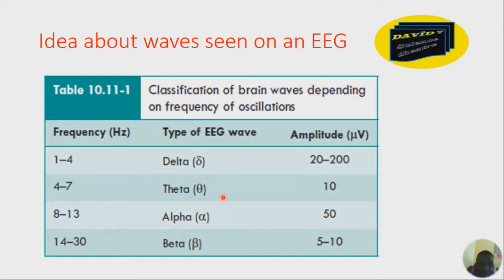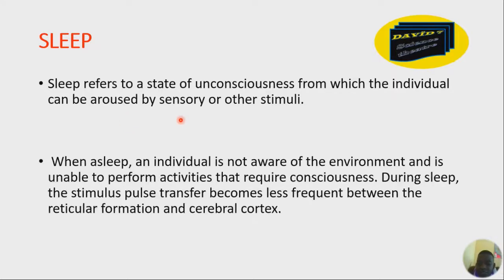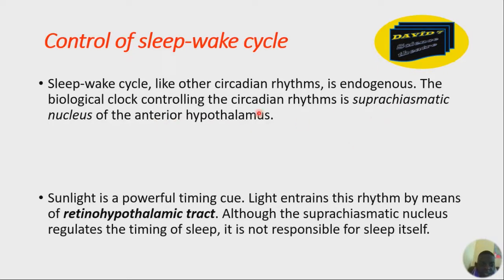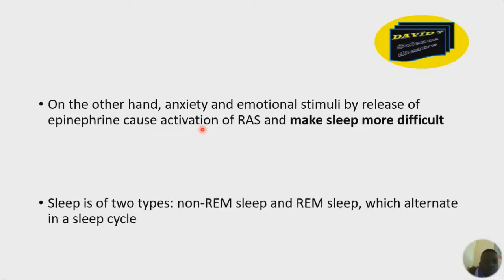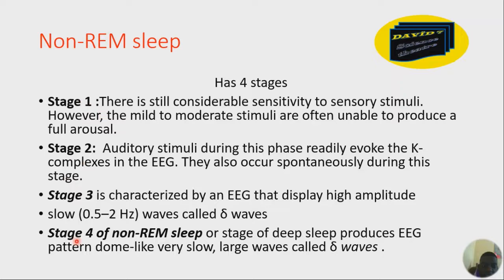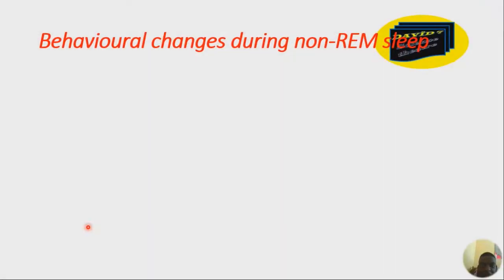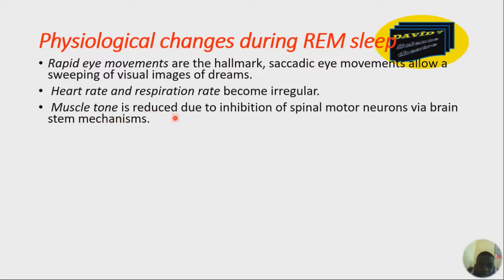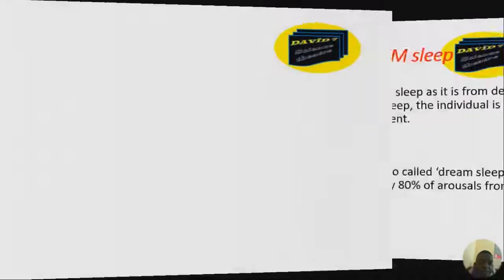SLEEP Part 1 (physiology)